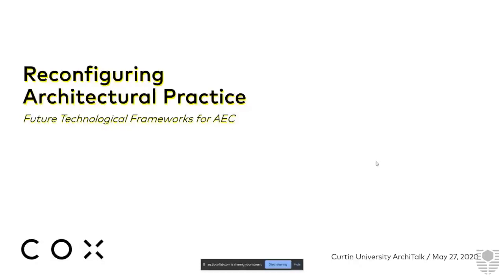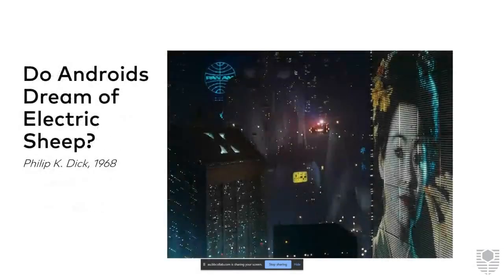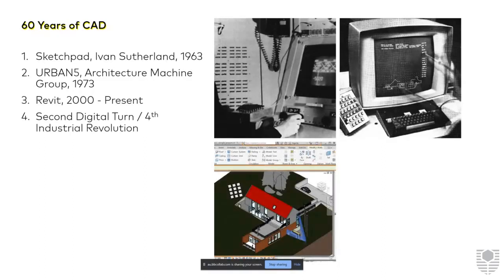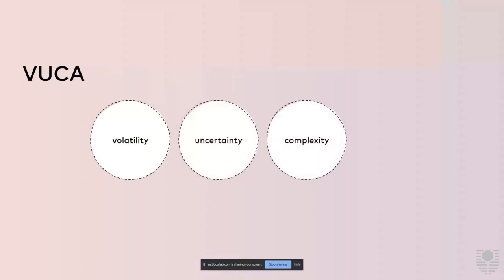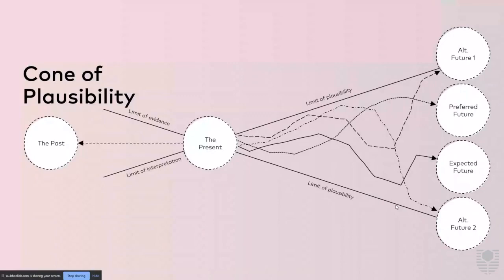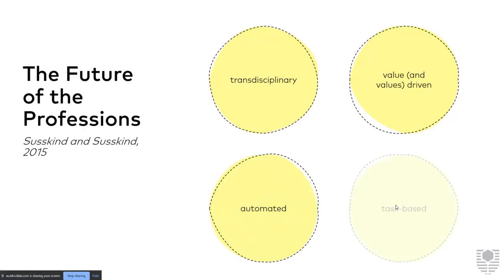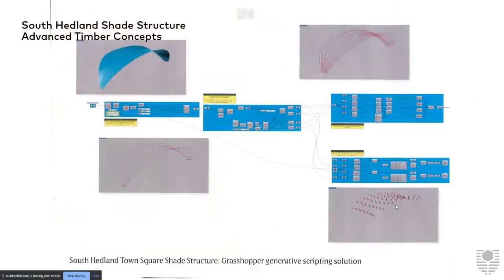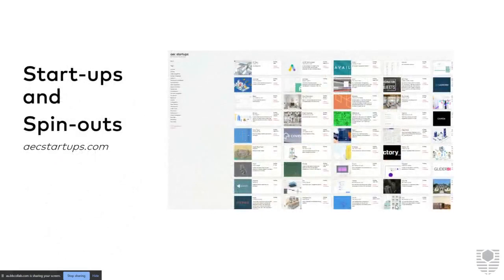Architalk 12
Tristan is the National Design Technology Innovation Lead of COX Architecture, an active member of the COX Futures Committee, COX Research Working Group, and coordinates COX’s National Computational Design Group. With a background in practice, teaching, and research, he is a passionate advocate for technological innovation nationally. The integration of emerging and innovative technology within practice is a key focus of his work, which is balanced against providing critical digital technology and computational support and advice to project teams.

Tristan received the WA Future Leader of the Year Design Award from the Property Council of Australia in 2019, and is a current member of the Australian Institute of Architects' Digital Technology Committee.